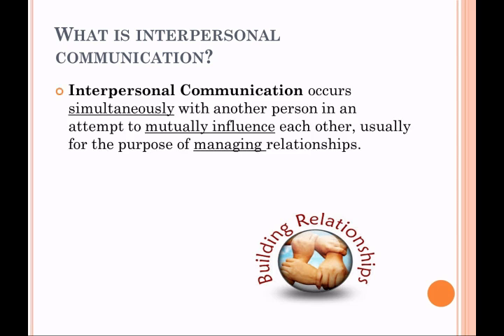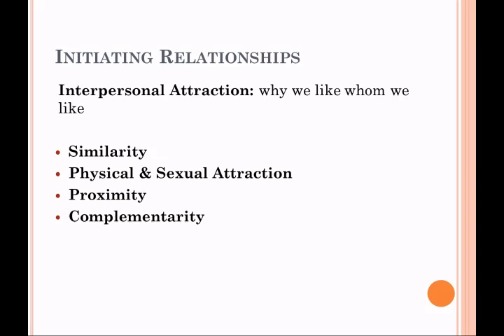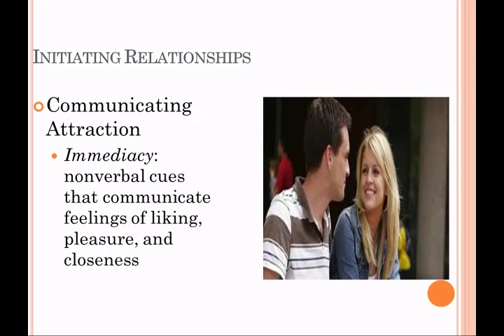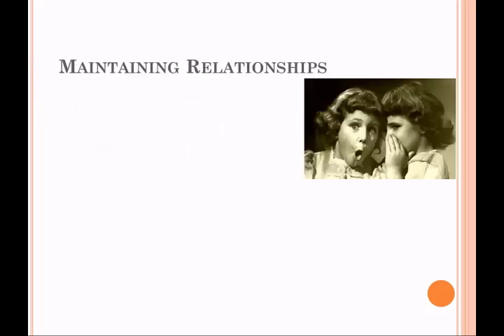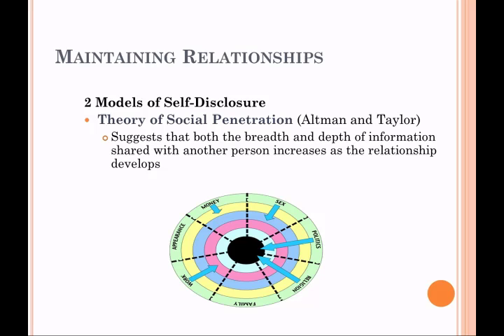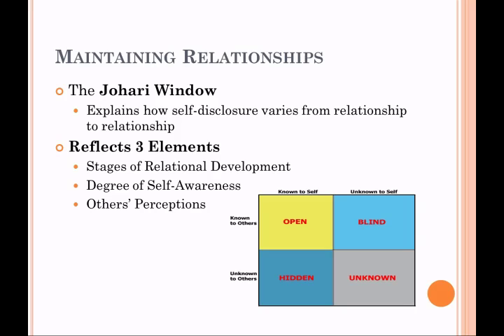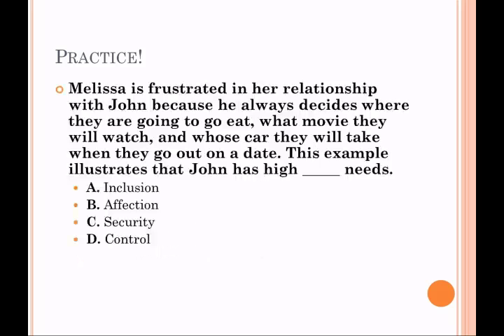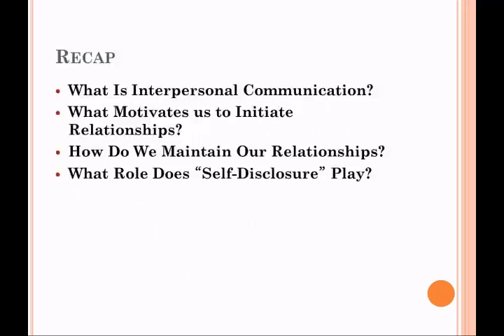TJC Interpersonal Communication Chapter 7